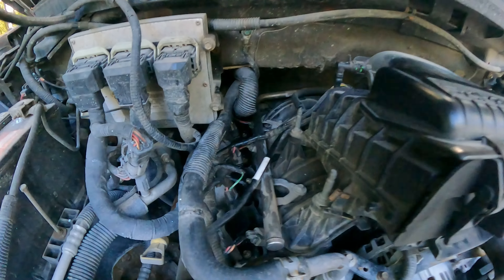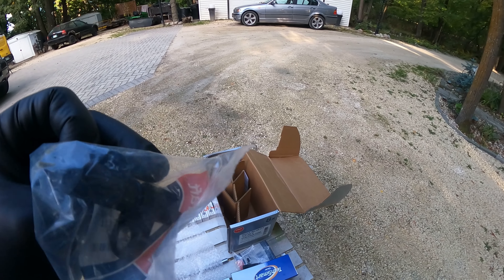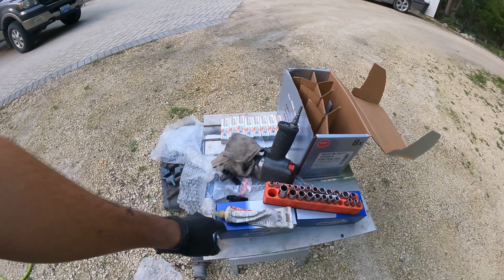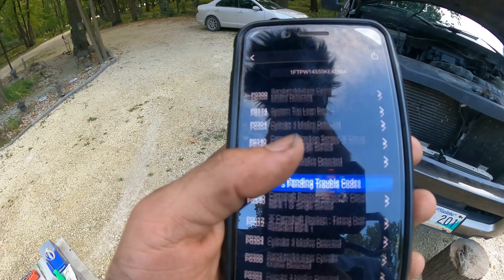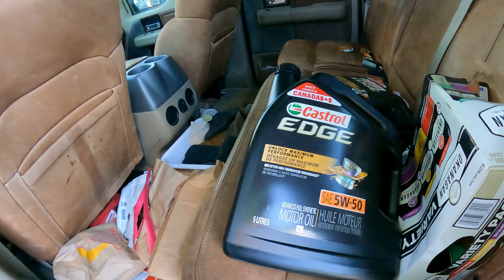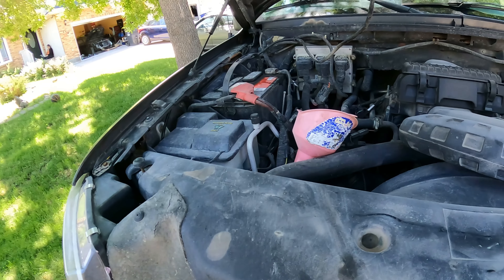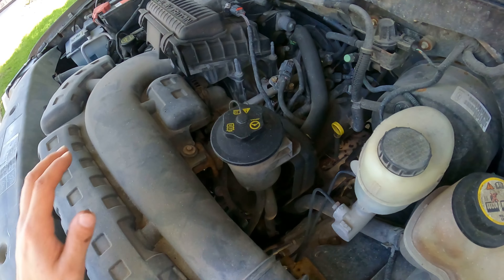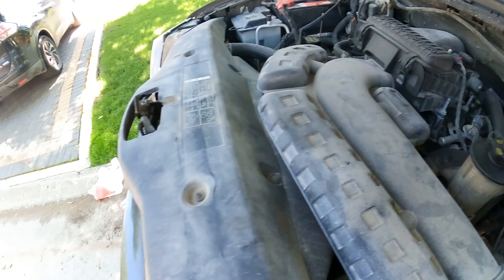2005 Ford F-150 Misfiring Issues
King ranch has been violently shaking the past few days while driving between 70-80km an hour right when the vvti solenoids kick in. Could be the phasers as well but we'll dive into that in the video